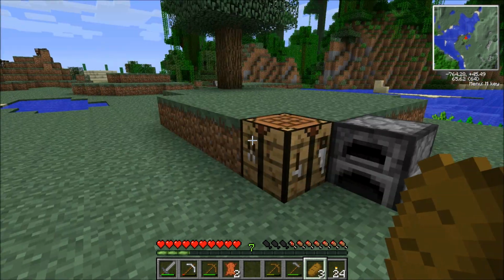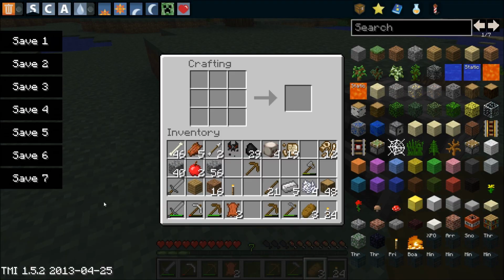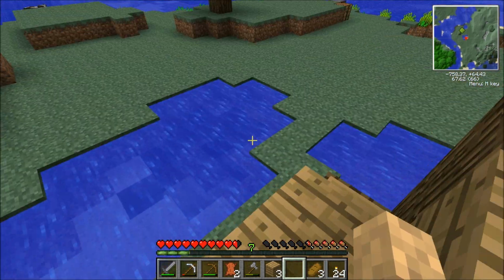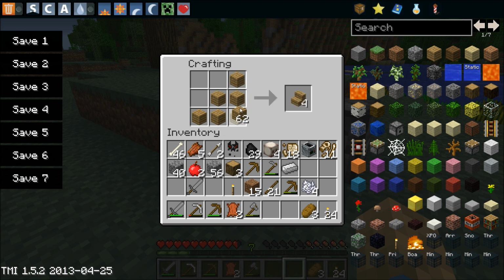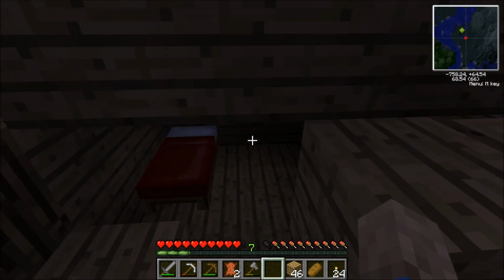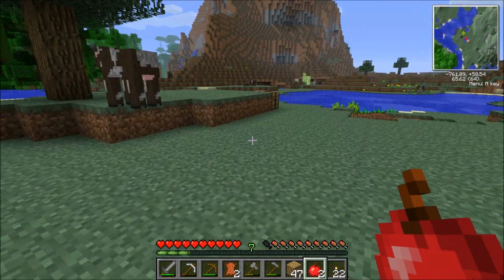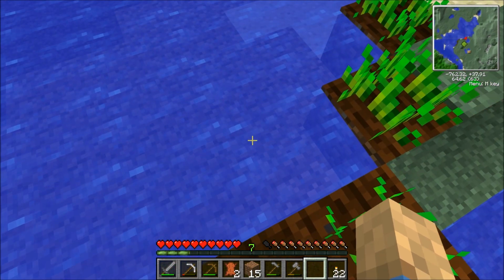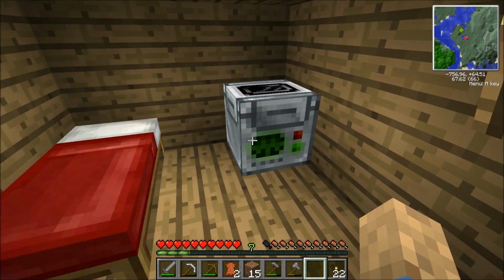Minecraft Dinosaurs - Part 57 - Building a House and Megaherbivore news!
We gather Dino DNA in Minecraft Dinosaurs 1.5.2, Fan Revival mod! Minecraft Dinosaurs / Fossil and Archeology mod comes to life as we begin a new series on Megneous Gaming - Minecraft Dinosaurs. I love dinosaurs almost as much as I love space, and it is therefore my duty to check out this mod that I had never heard of before my friend started making dinosaurs of his own.